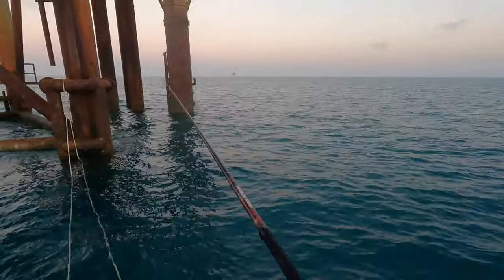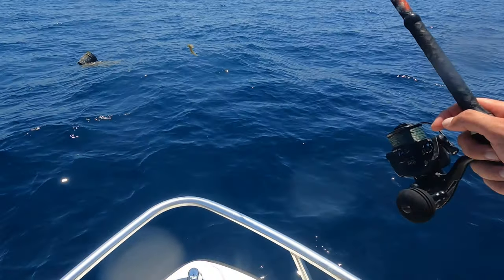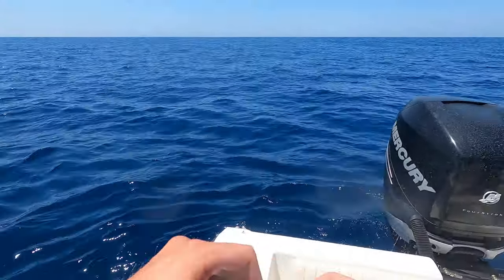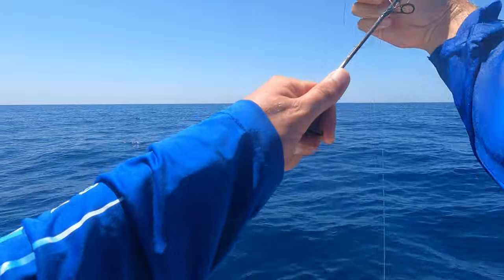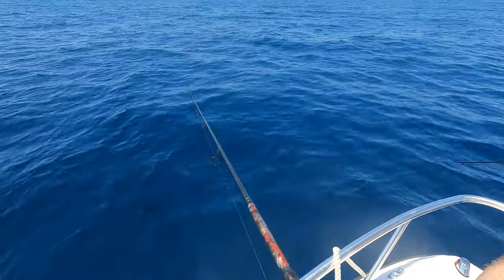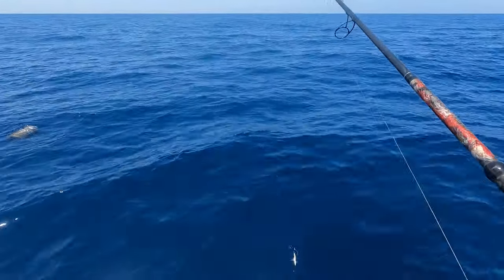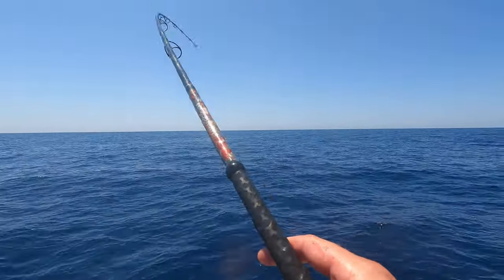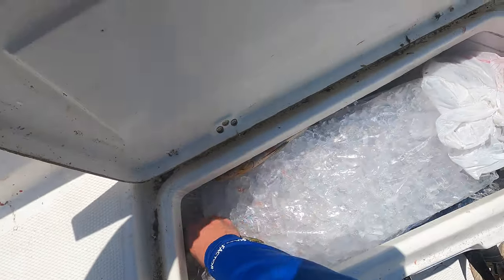Port Aransas OFFSHORE Fishing! Catching MAHI-MAHI off a BUCKET in 140 FEET of Water!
What is going on everyone! Tried to keep this video compact with all the action from this trip. I got invited to go out with my good buddy Corey on his boat and our plan was to wing it. We decided to go out deep but came across a bucket floating in the open ocean. Floating objects offshore hold fish, and we got into some fun action! I hope you enjoy the video!

Make sure you follow my other socials!

Thanks again,
Alec